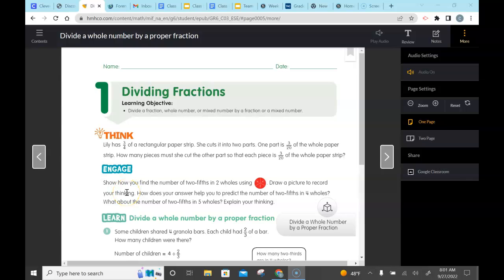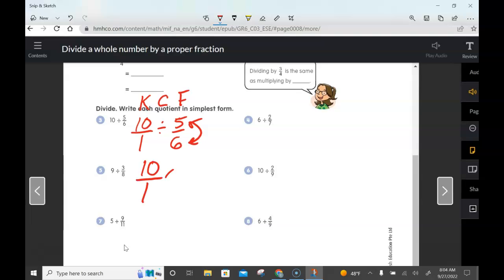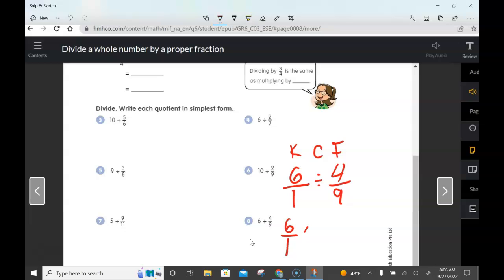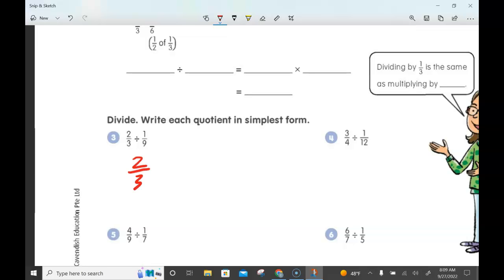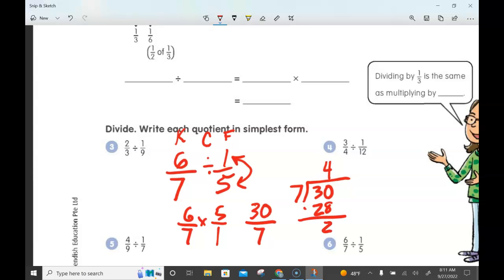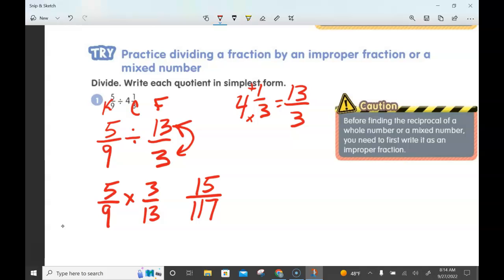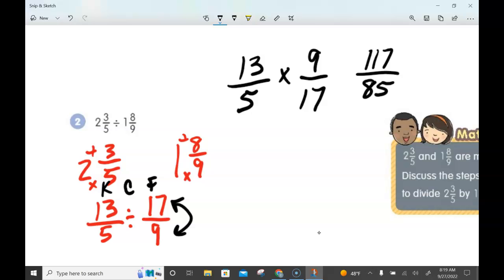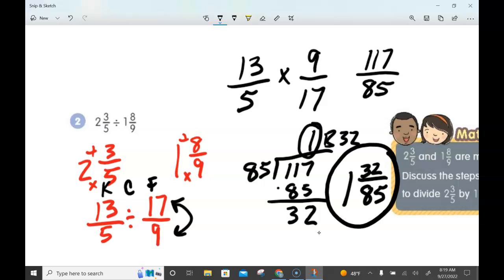Lesson 3.1 Dividing Fractions